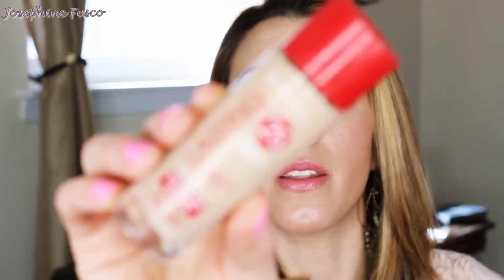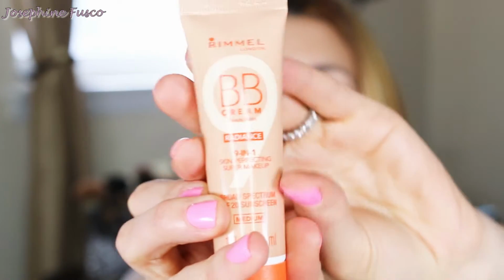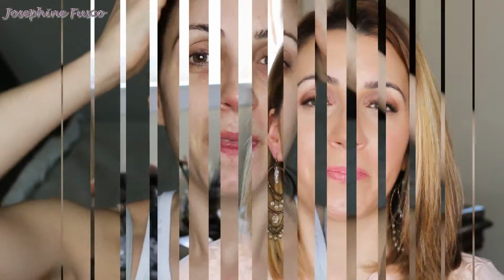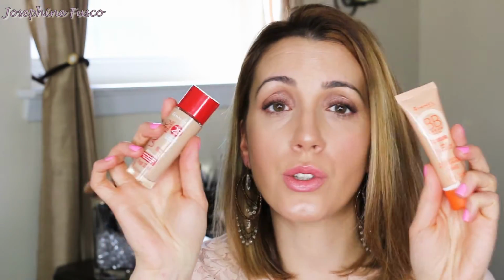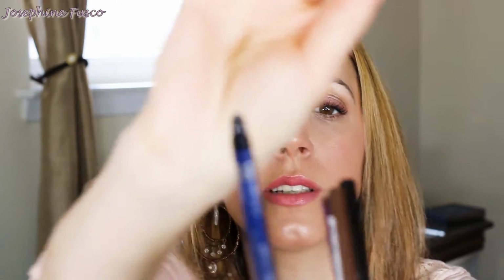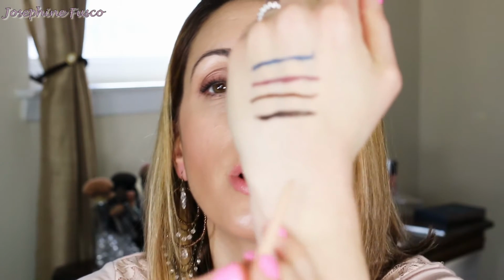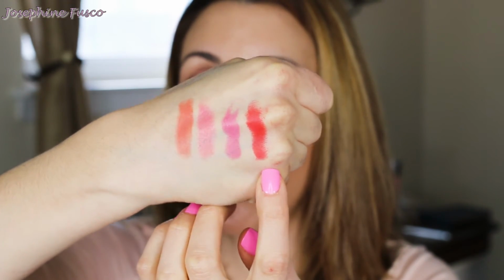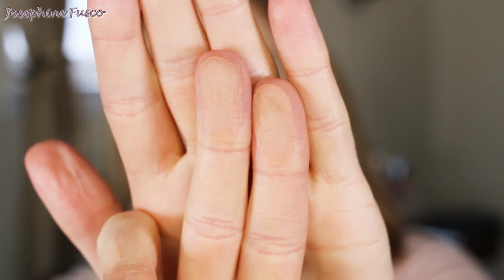Rimmel Products ~ My Top 10 - Drugstore Makeup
Hey everyone!  This video was flagged and removed from my channel.  So I am reuploading it because I know quite a few of you had requested info on this.  More details will be up shortly xo